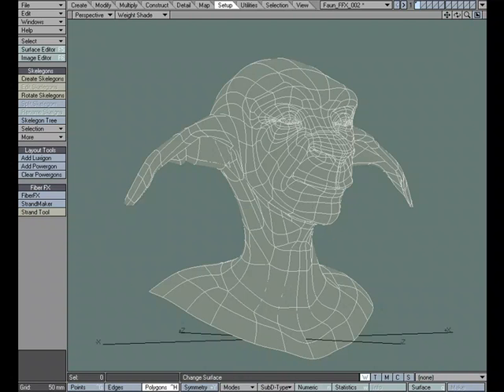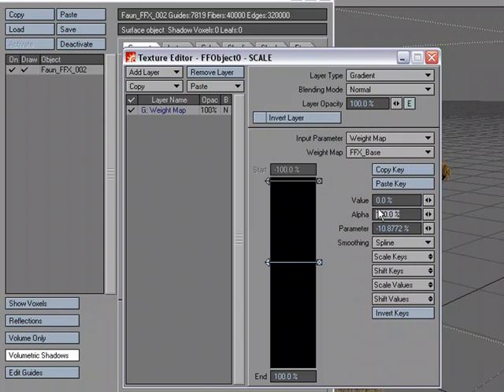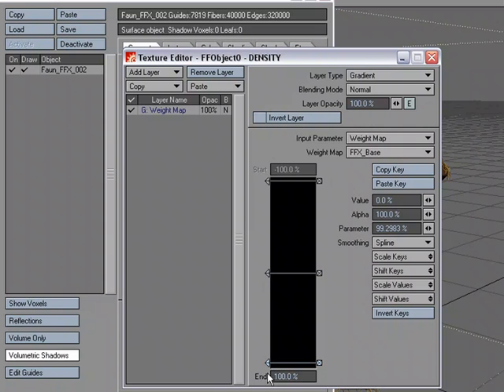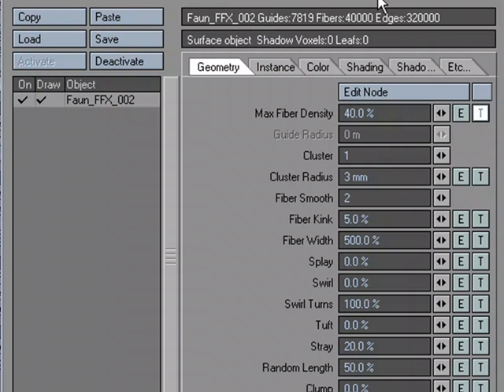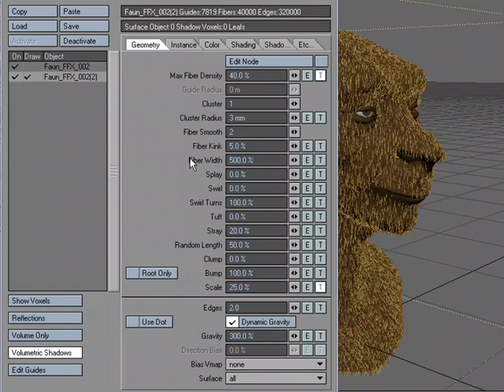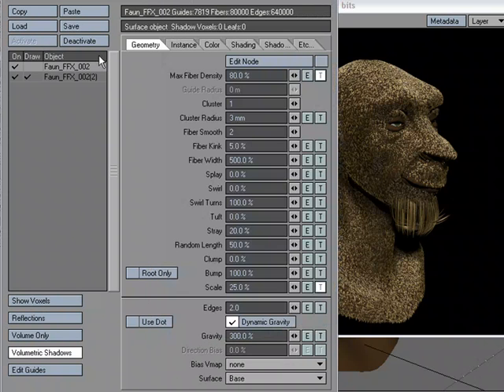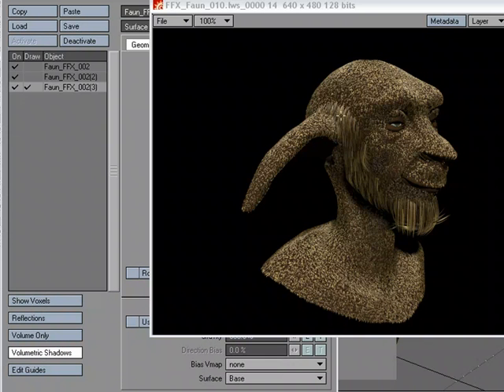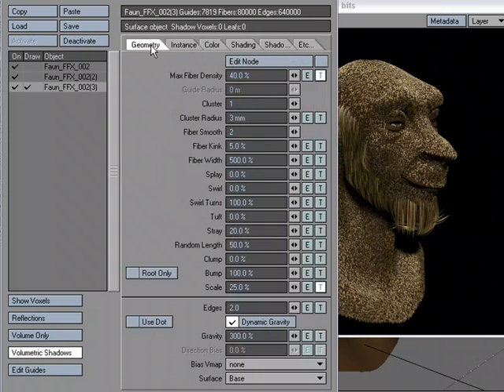Styling with Weightmaps by William Vaughan for NewTek